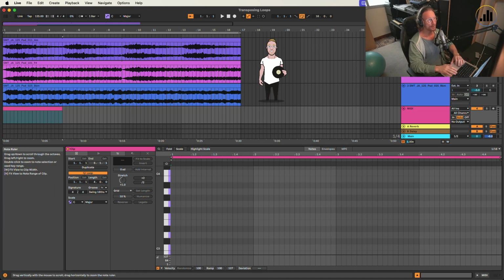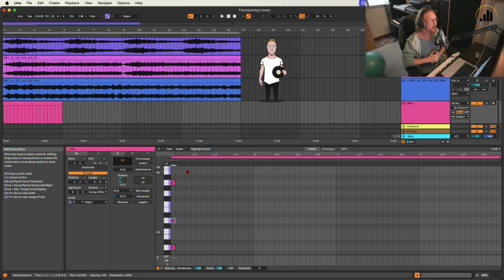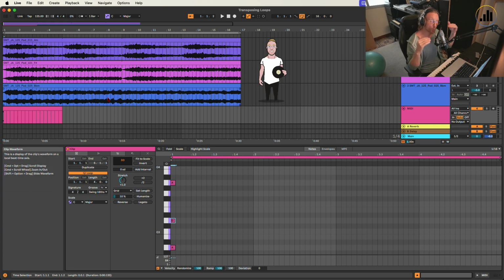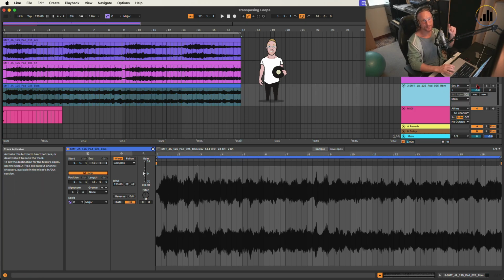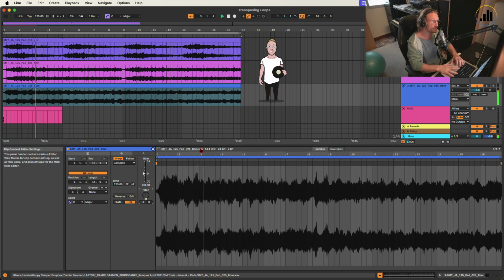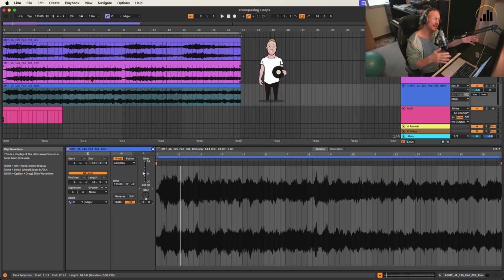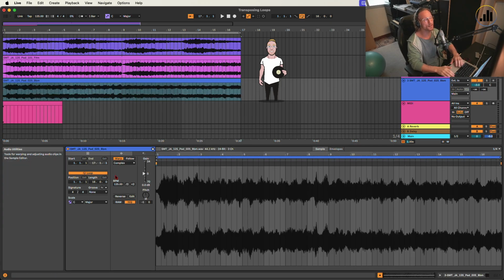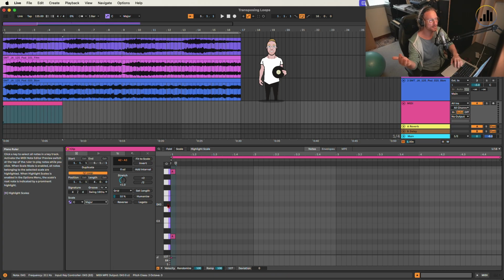Dive In Live 098 - Transposing Loops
In this tutorial I will show you how to transpose your loops to the same key.

Camiel.